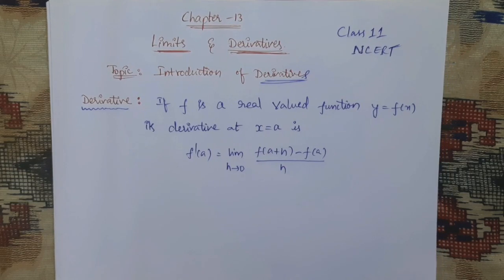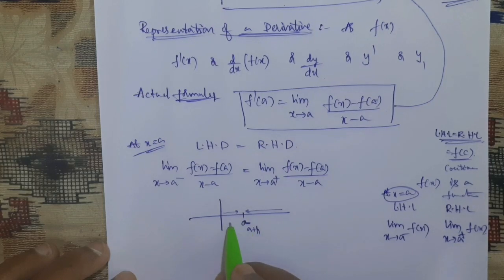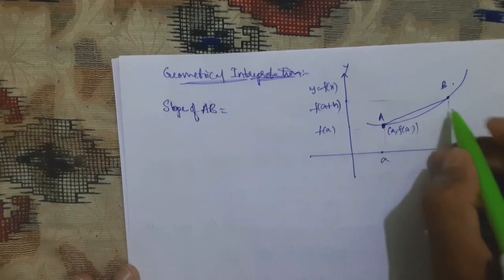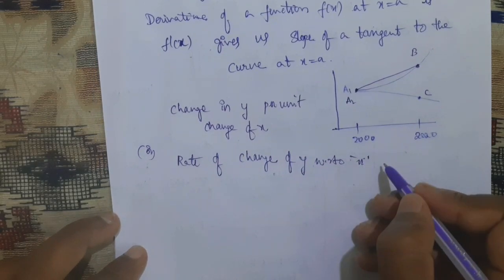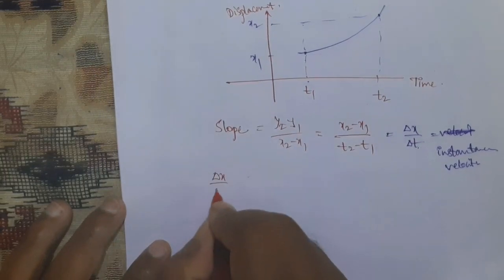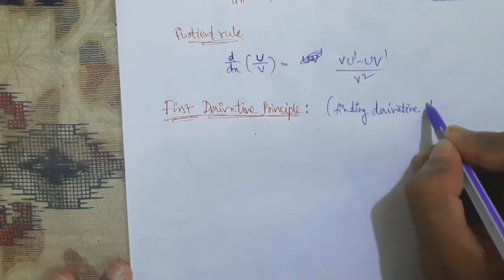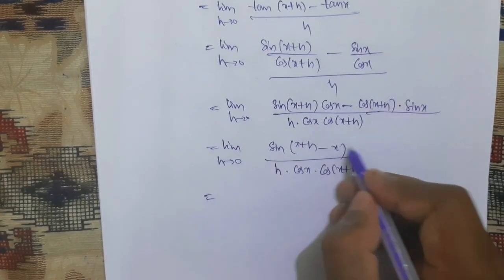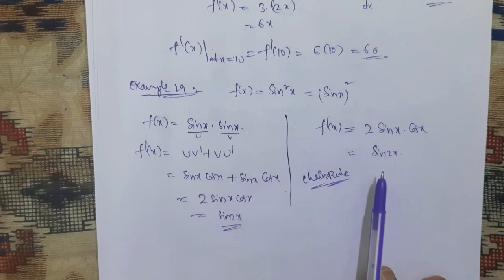Introduction to Derivatives | Class 11 Maths